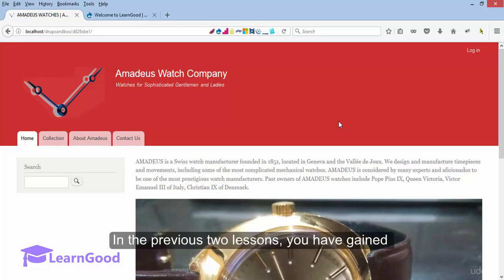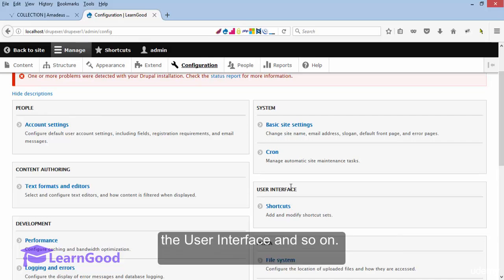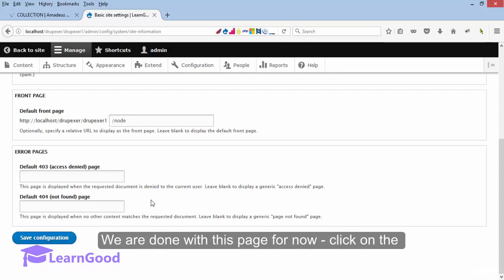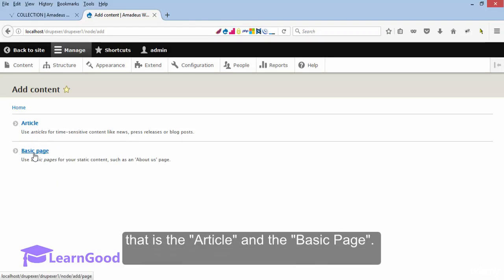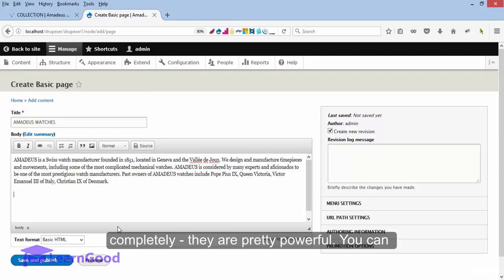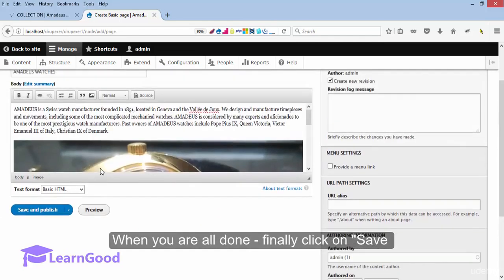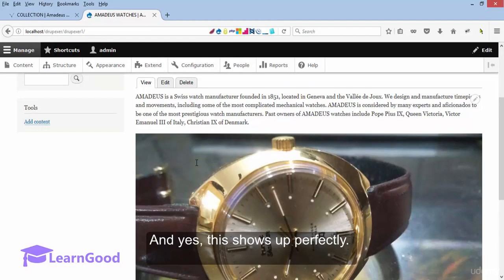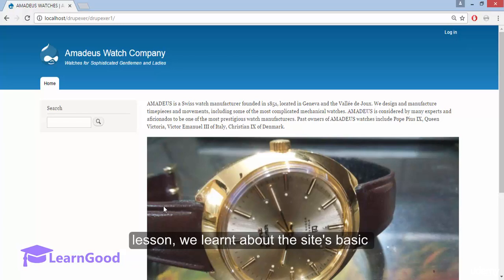009 2 4 Company Brochure Website 1 Adding a HOMEPAGE